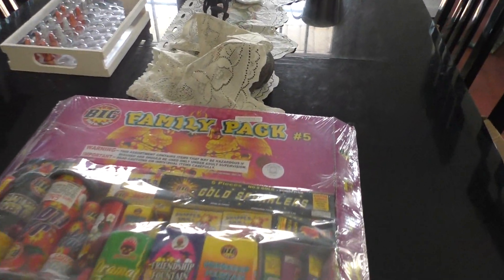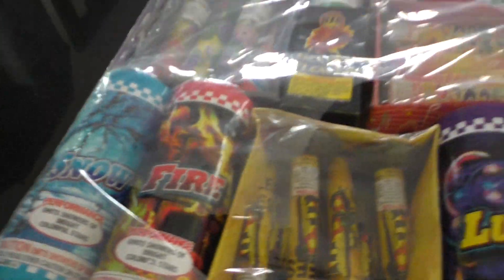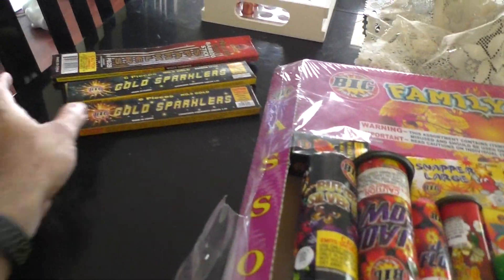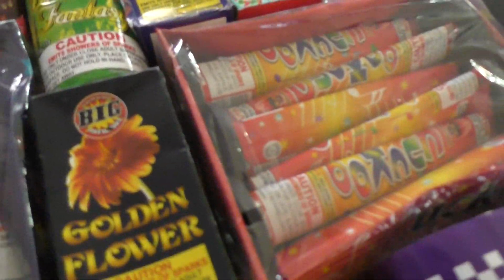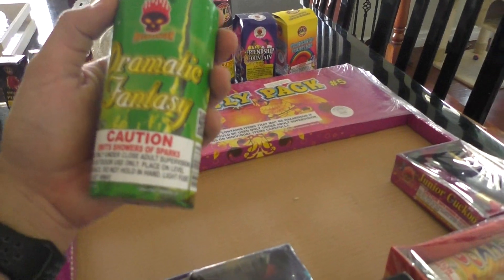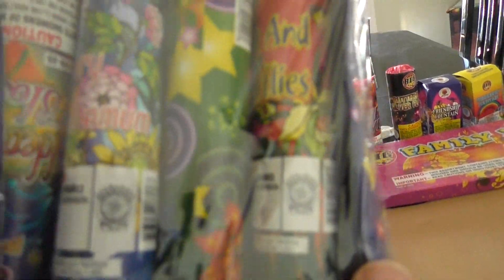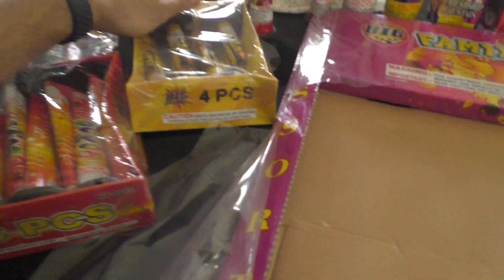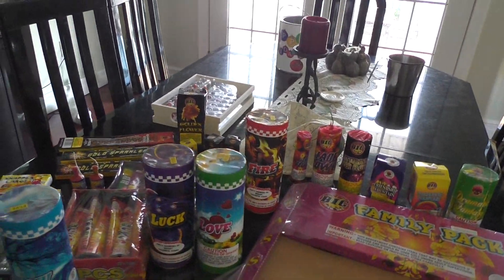BIG Fireworks - Family Pack #5 Assortment Unboxing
This is the fifth of five BIG Fireworks Assortments.